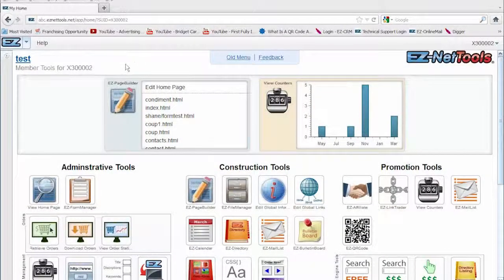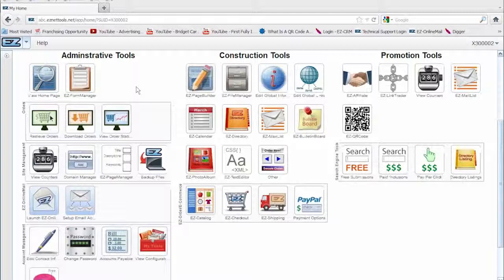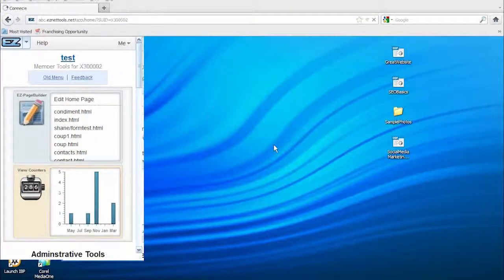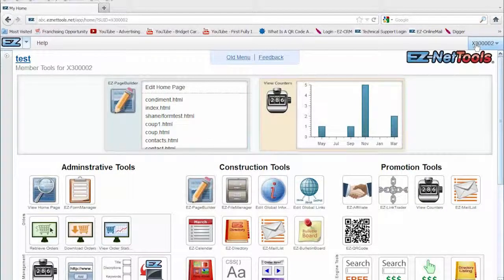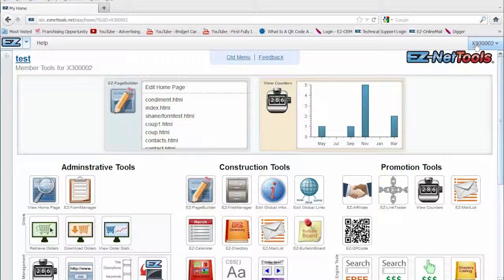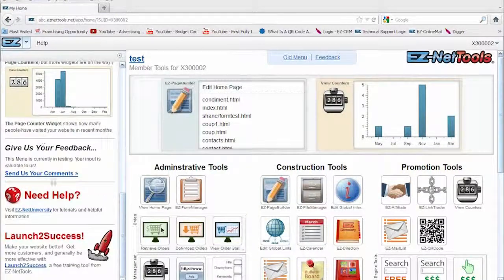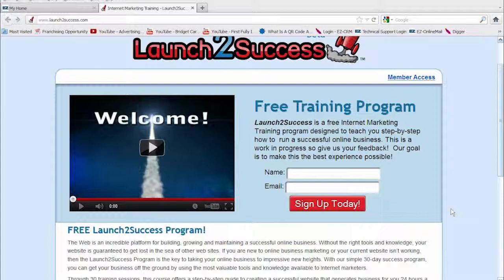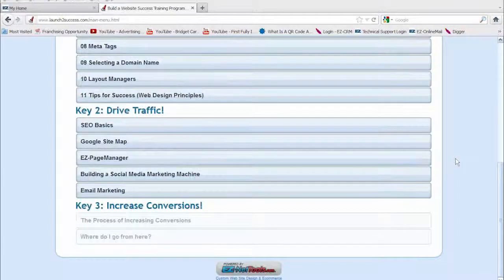Part 2 - EZ-NetTools Menu Upgrade Demonstration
-- This is a video presentation of the newly upgraded EZ-NetTools menu system. The demonstration highlights the parts of the new EZ-NetTools home screen menu (Part 2 of 4). Click on the link above for see all our FREE training videos.

The new design of the menu applications -- 0:37
New concepts concerning the future design of the menu system -- 3:28
The Launch2Success Program -- 8:14